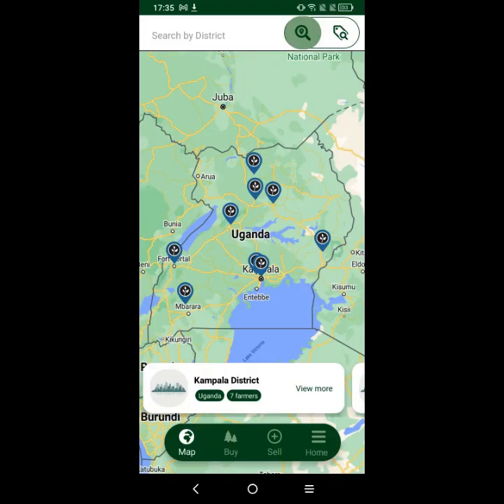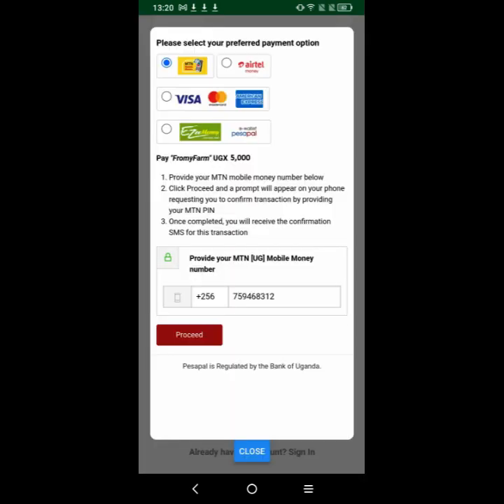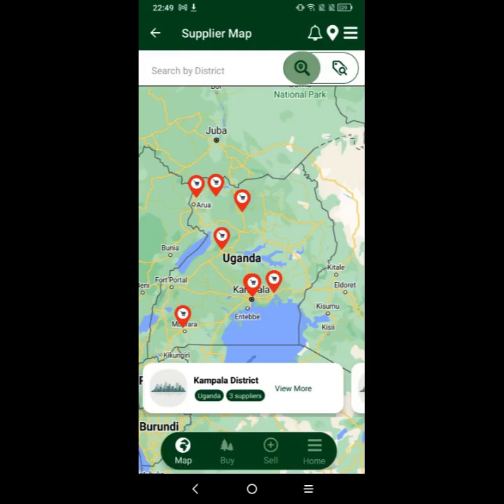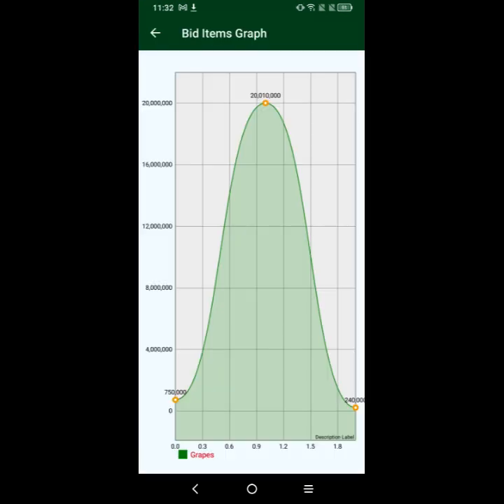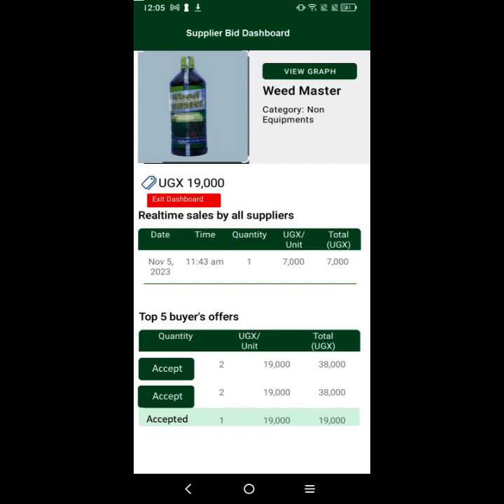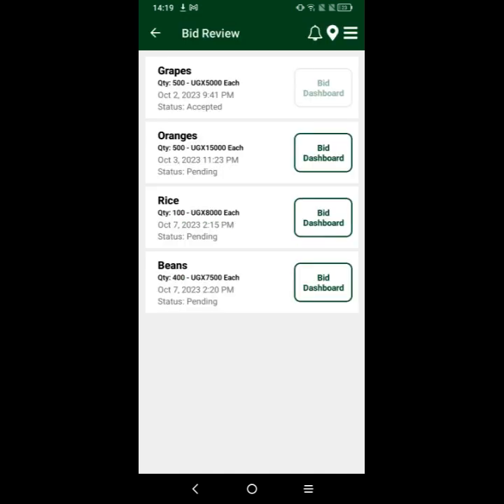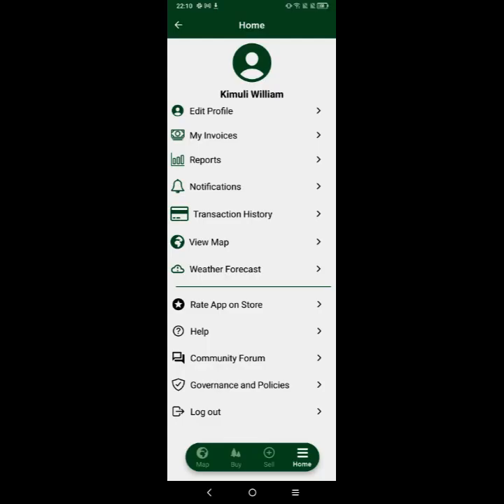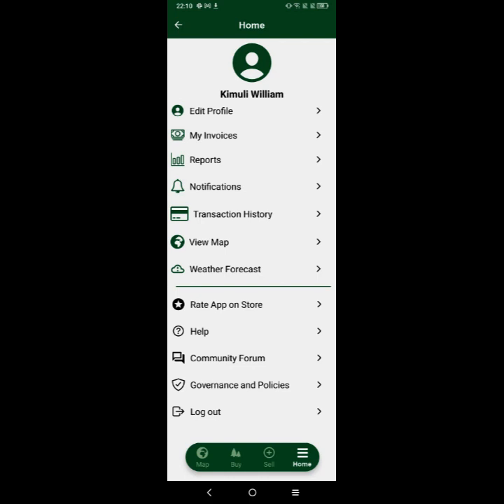Suppliers User Guide African v1 0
African Accent - This short video explains to Suppliers to farmers how to use fromyfarm App. It covers all the features and the steps through each screen.